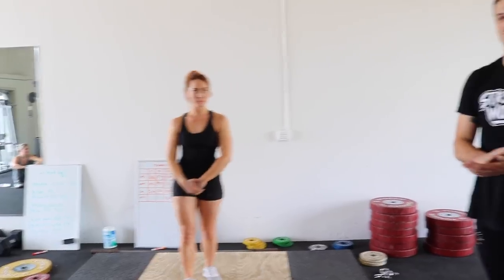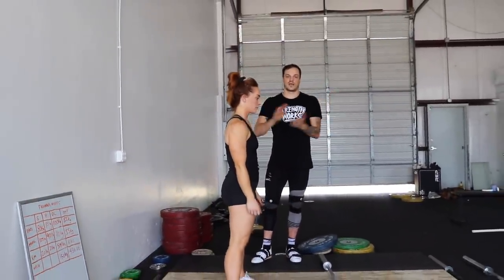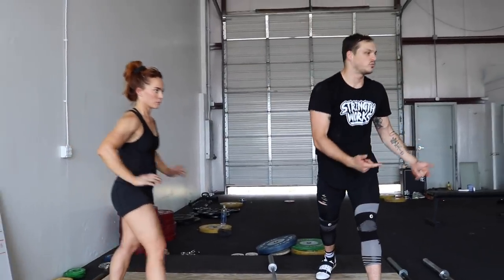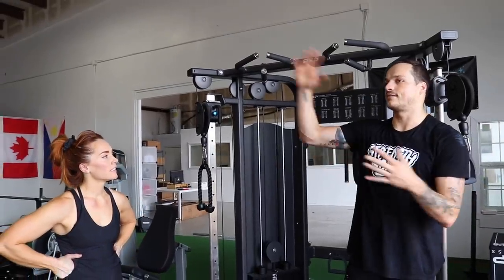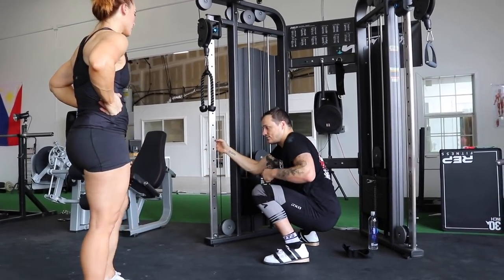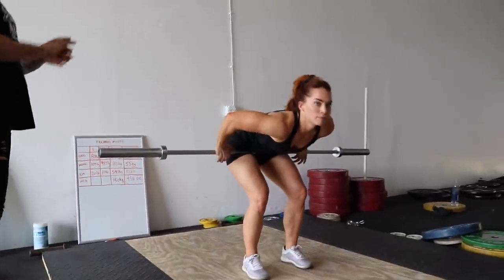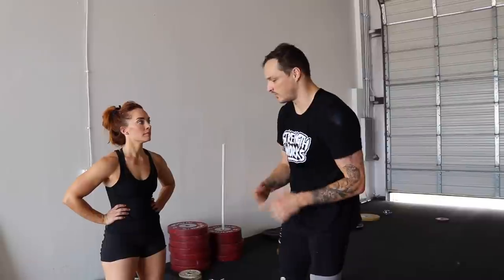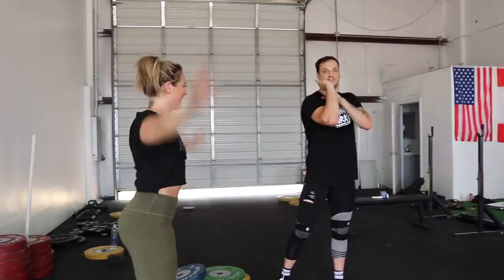LEARN THE SOTTS PRESS - With Coach ZT - Zack Telander, Kristen Dunsmore, and Megsquats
Hope you guys like this one - nice to get training with some pals after what seems like a lifetime of quarantine. Our gym was opened so we could do more like this, so hopefully that's what we can look forward to soon! Check out Zack's video where he teaches Kristen and I how to weightlift

Join our Stronger by the Day, our group training program. I run this program with thousands of other members who are lifting to gain strength, lose body fat, and feel more confident in the gym and in their lives.